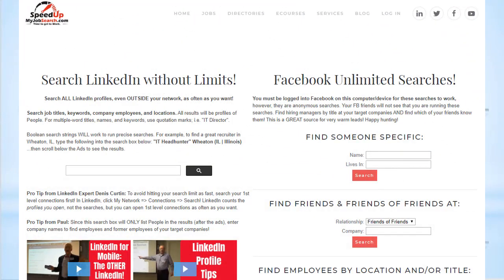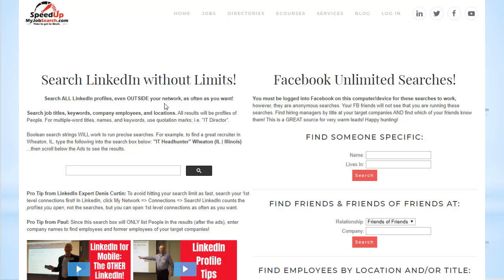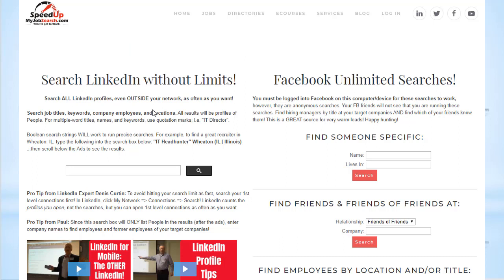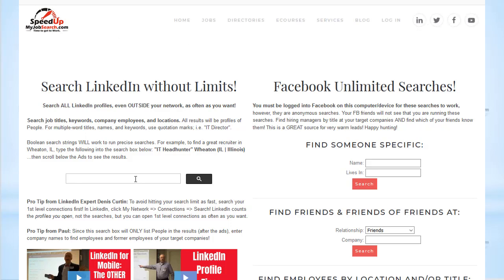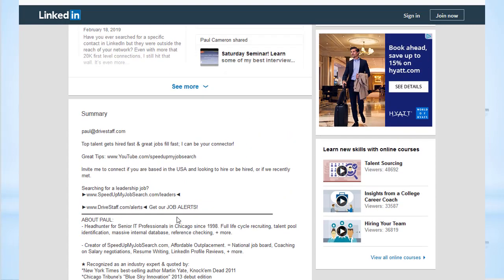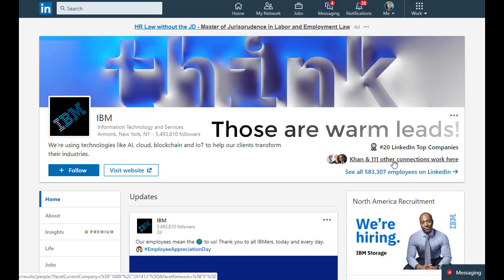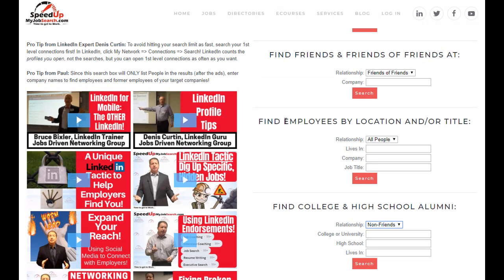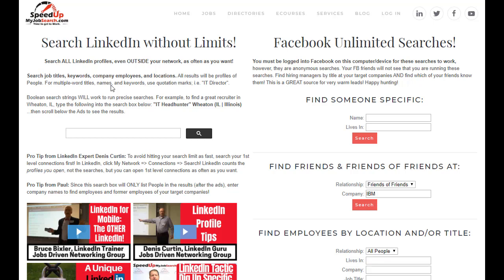Job Search Tools for Warm Leads - Unlimited LinkedIn Searches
Need warm leads at specific companies? Did you reach the LinkedIn Search Limit? Use this free search box to search ALL of LinkedIn, even outside your network!

LinkedIn is counting the number of profiles you open, not the searches you enter, so the more profiles you open, the faster you will reach your limit. Learn a process in this video to extend your searching ability within LinkedIn.

Landing a job faster isn't about hurrying, it's about efficiency. Anything done efficiently gets better results faster. These search boxes represent just ONE strategy in our efficient the efficient job search structure within Save money on tools and time on set up with a membership in our program.

About the speaker:
Paul Cameron is the President of Speed Up My Search, Inc., a Technology Recruiting firm and Job Change Management Service in Wheaton, IL. He is also the author of the audio training program "Turning Interviews into Offers", has been recognized many times as a top producing IT Recruiter by his state association, hosted the talk radio show "Job Talk" for 8 years in Chicago, IL, and is a nationally recognized job search industry expert in numerous newspapers, magazines, and books.